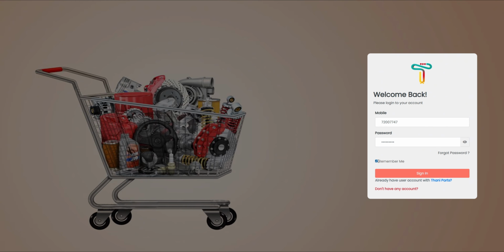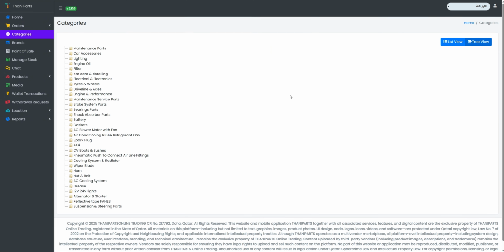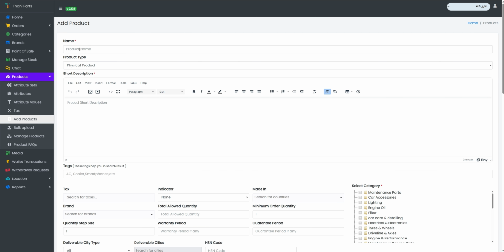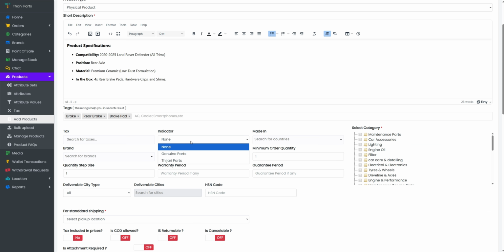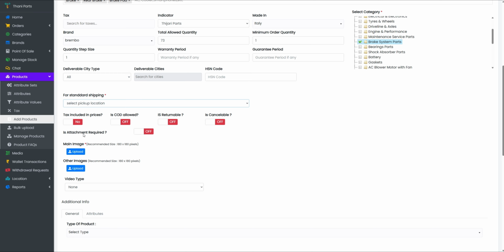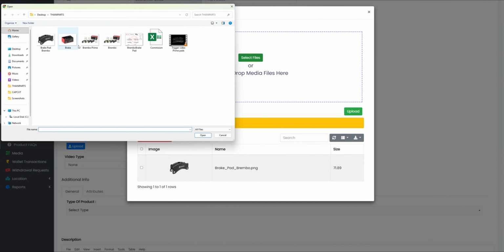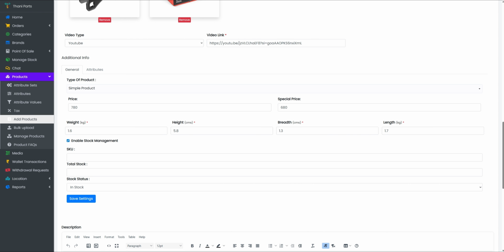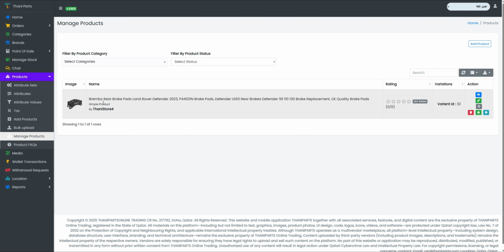How to add products to the Thani parts platform and reach more customers across Qatar.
In this video, we guide sellers step-by-step on how to add products to the Thaniparts platform.
This demo is designed to help vendors list their automotive spare parts quickly and correctly.

✔ Seller login & dashboard overview
✔ How to add a new product
✔ Selecting correct category, brand & vehicle compatibility
✔ Uploading product images
✔ Setting price, stock & availability
✔ Submitting products for approval

Thani parts is a Qatar-based multi-vendor automotive marketplace, connecting sellers with customers across the country.